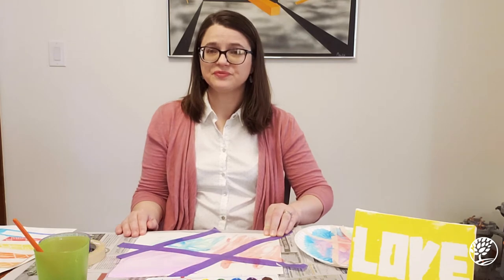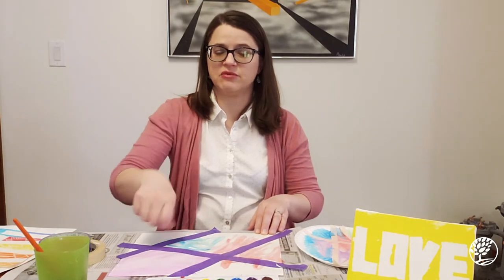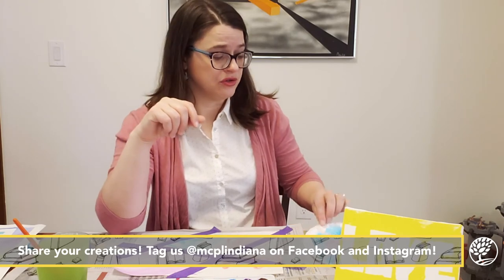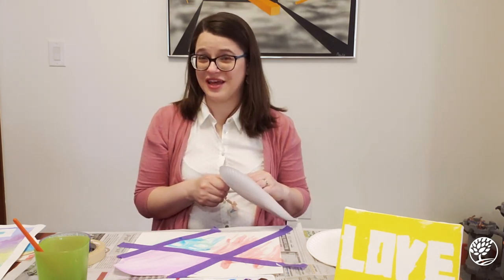Tape Resist Painting - Preschool Fun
Join the children's department online for some fun preschool crafting, cooking, and art experiences. This week Kim demonstrates how to create tape resist paintings! Click 'show more' to see the supply list and instructions. For children ages 3–6 years and their families.

Supplies:
Masking Tape
Heavy paper,  canvas, or other material
Watercolor, acrylic or another paint you choose
Paintbrush & water cup
Optional - white crayon

Instructions:
1. Place masking tape onto the canvas
Optional -- use a white crayon to draw or write a secret message
2. Paint the canvas (it’s okay to paint over the tape!)
3. Let the paint dry
4. Remove the masking tape